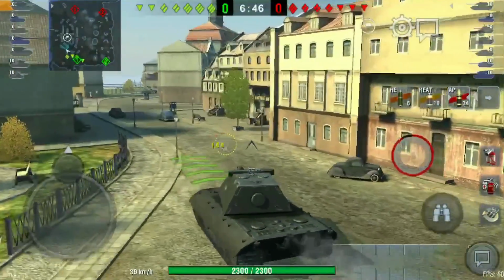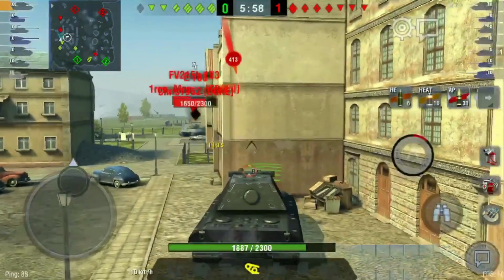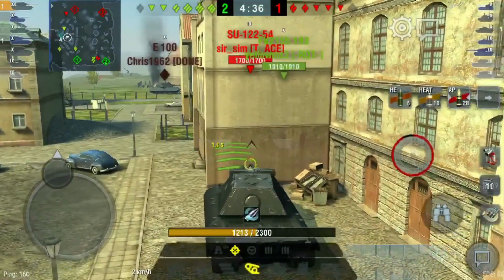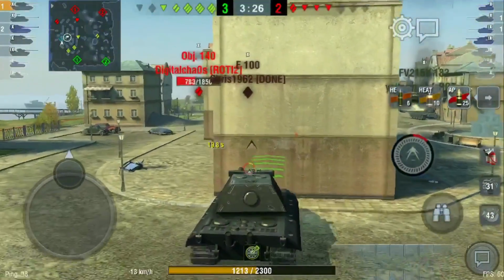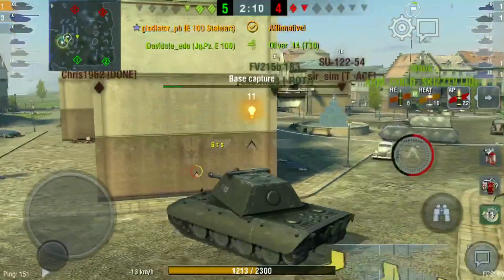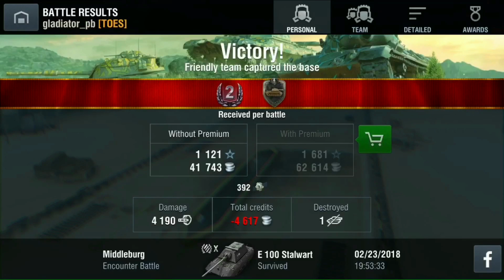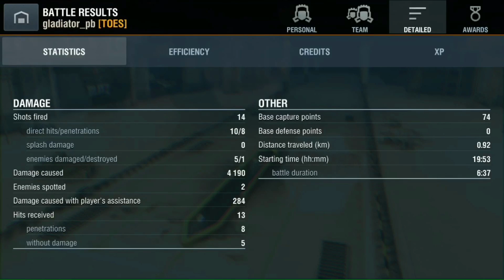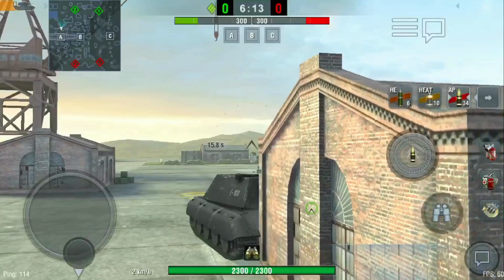How to heavy tank: A guide to being a better heavy tank driver